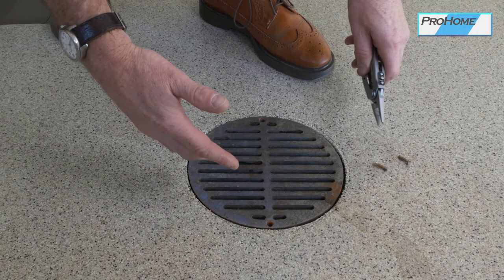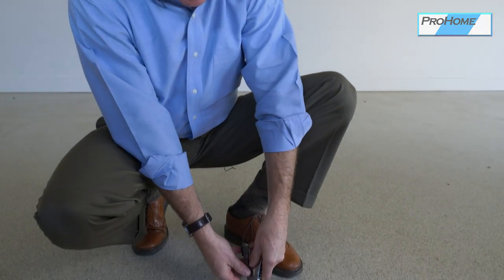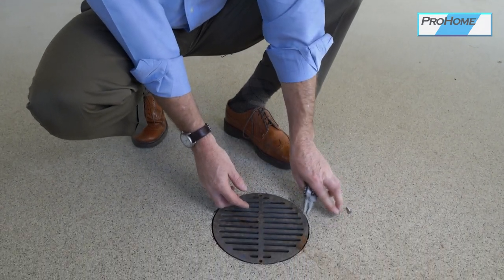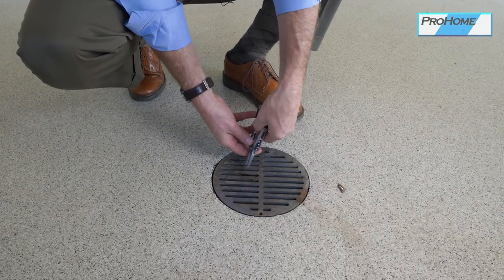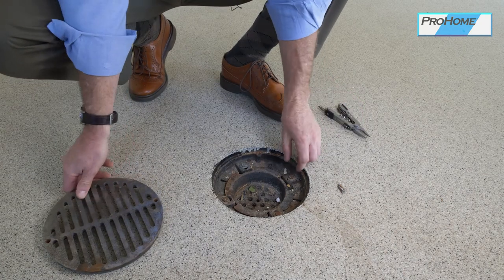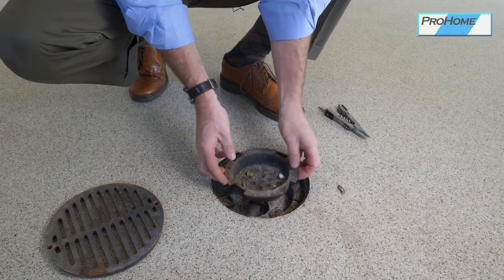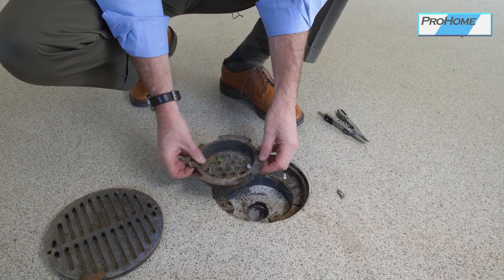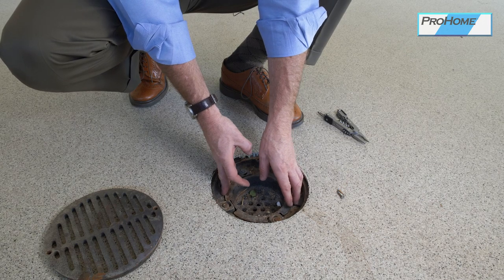How to Clean Your Garage Drains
Do you know how to keep your garage drains clear from debris? What is proper maintenance for cleaning the garage drains and what do you need to know about clearing out the water?

In a quick 1 minute video Bill explains how to open up the drain in your garage, how to clear any accumulated debris, and mentions that the water runs out to a French drain system outside of your home.

Bill is here to help homeowners understand how to maintain a safe, secure, stress free, and well taken care of house that feels as new as the day you moved in.

Bill Armstrong and his team at ProHome provide premier new construction home warranty management services. If you are a home developer and builder seeking a quality home warranty service to provide to your homeowners, contact Bill Armstrong at:

Video Produced by MccDrew - YouTube content developers based in Denver, Colorado.